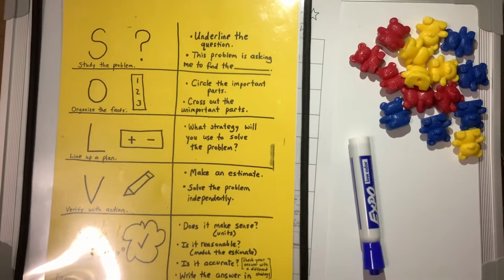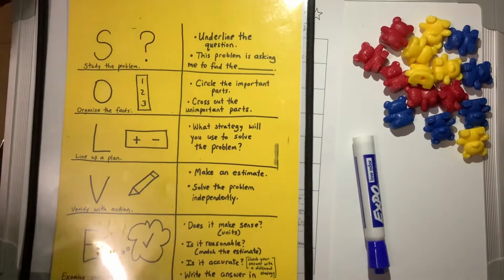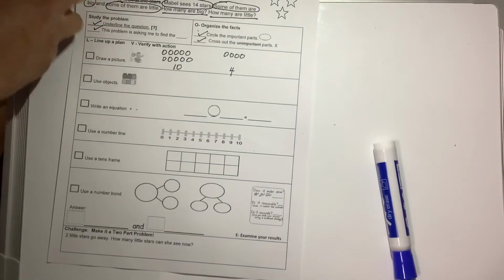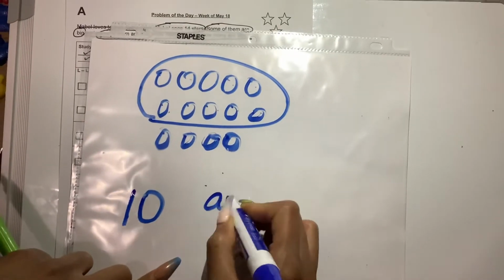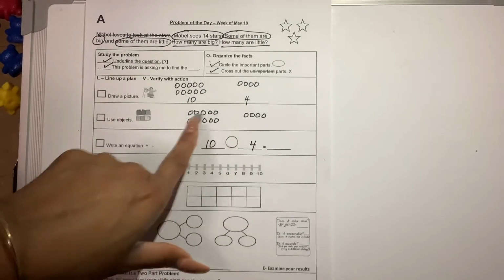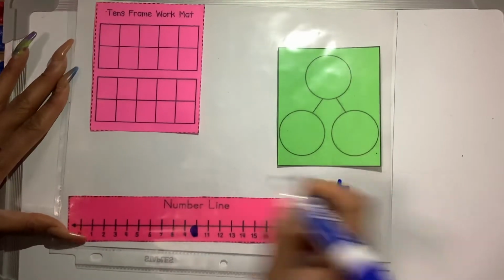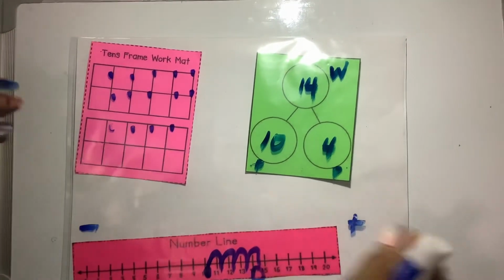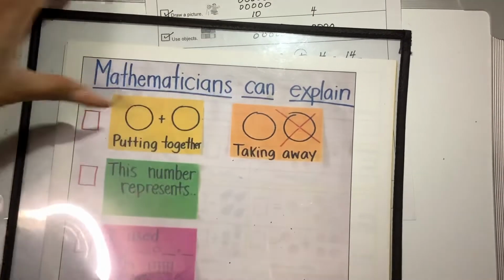POD: 05/18/20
Mathematicians solve word problems using the S.O.L.V.E. Method and multiple tools/strategies.
(Decomposing teen numbers as 10 ones and some extra ones)